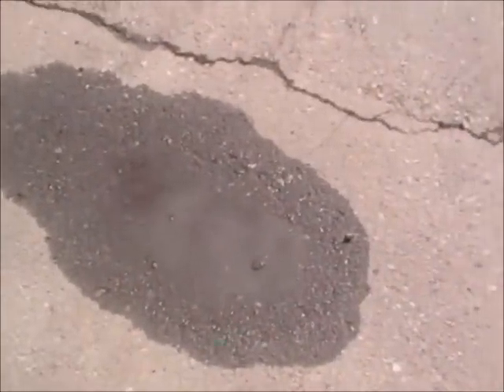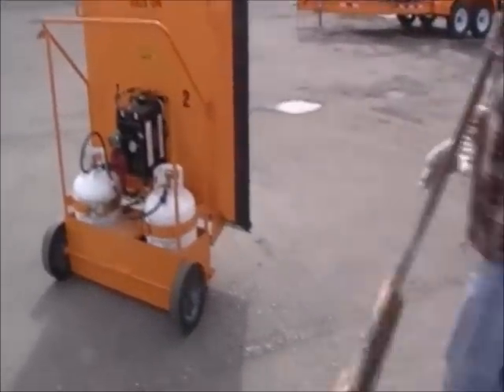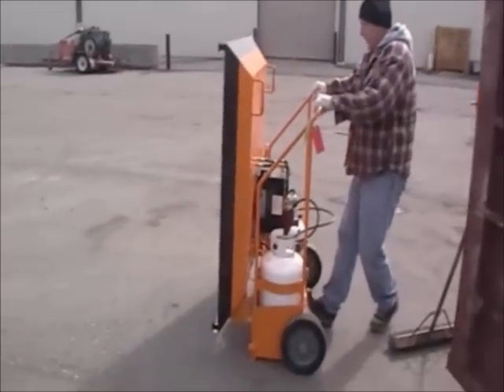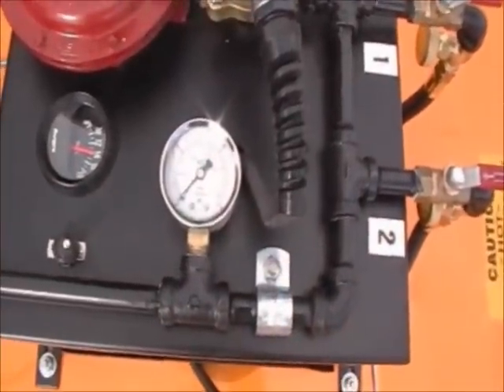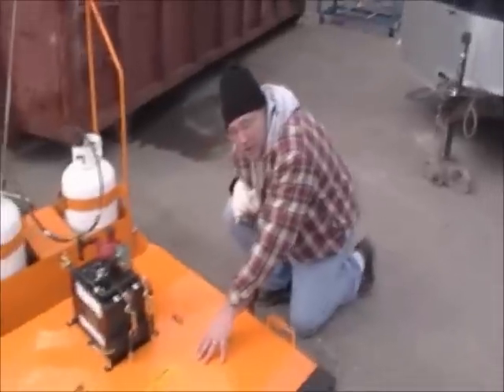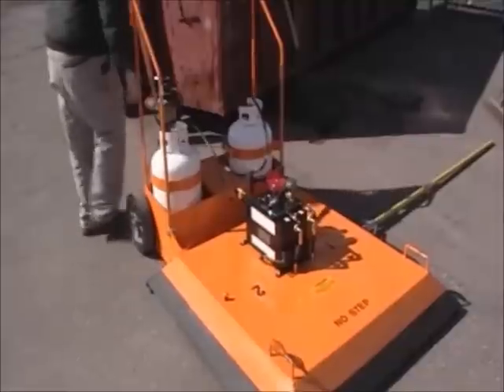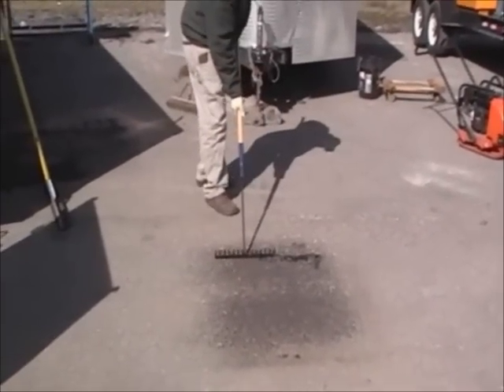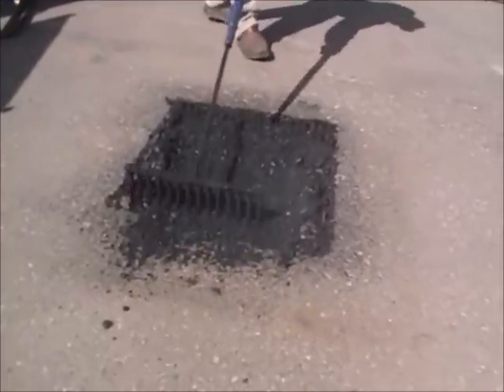KM International Portable Infrared Asphalt Heater LB2-16 (1 of 2)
KM LB2-16 "Off the Cuff" - Part 1 of 2

This 4' x 4' unit offers a single operator two independent zones and 16 sq. ft. of infrared powered performance.

The heating times of this unit consistently out perform any other comparable unit on the market.

The fully self-contained unit has a unique folding design that makes it easy for transport and even easier to use.